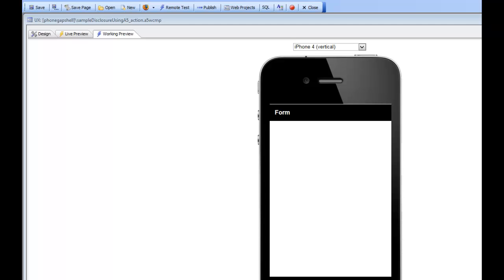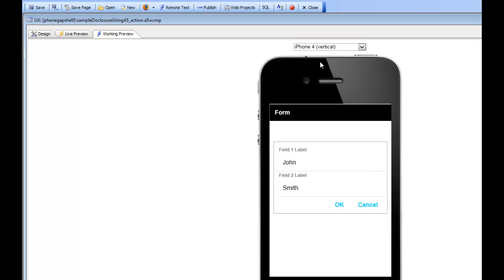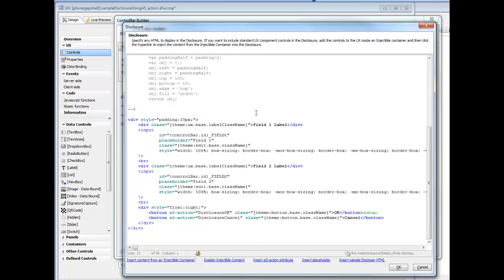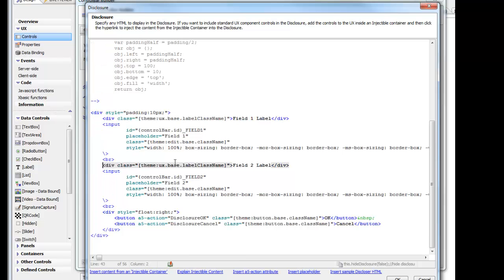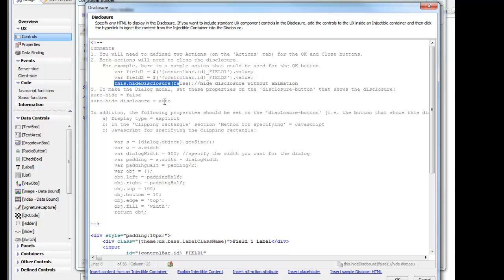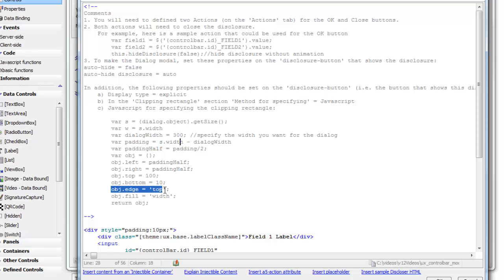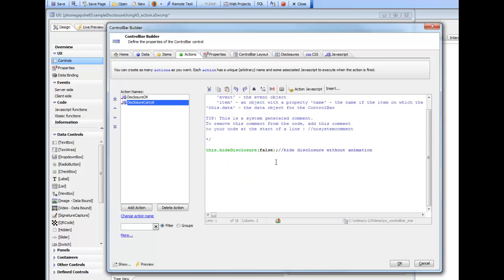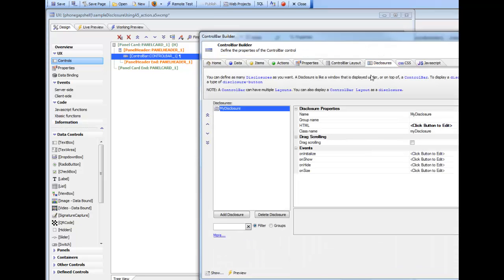AA UX Controlbar Modalform Dialog Part 1 and 2